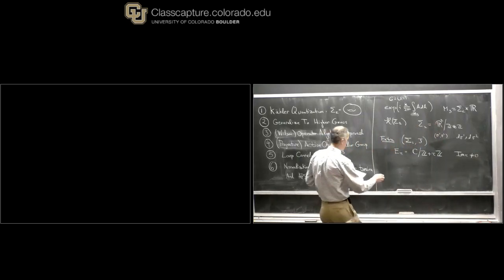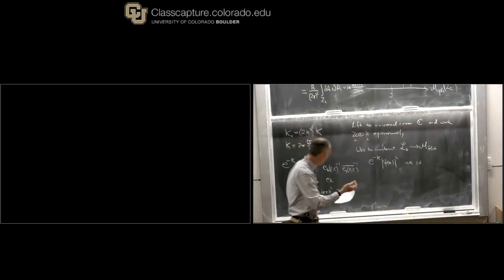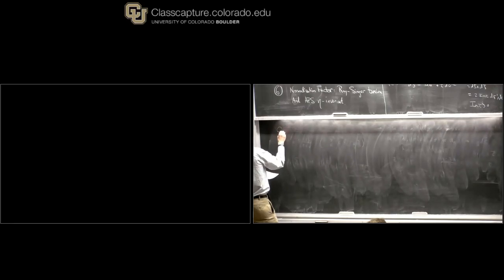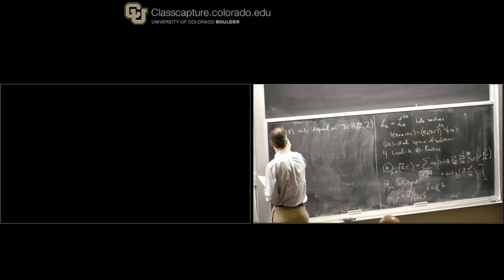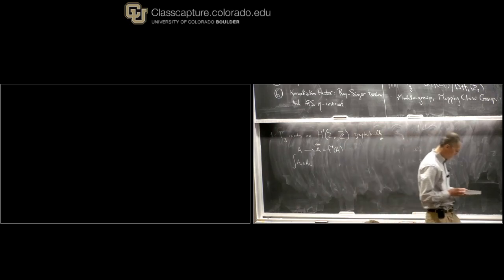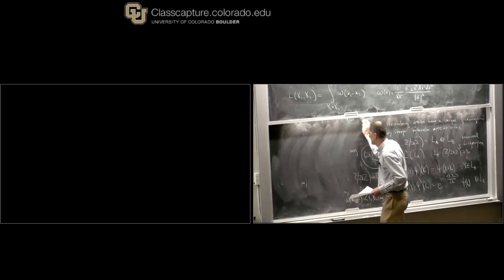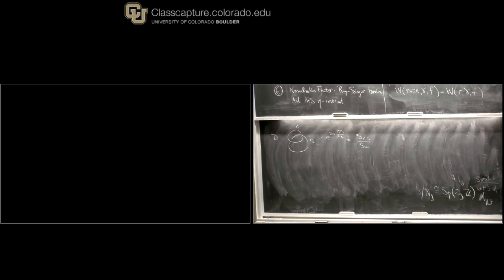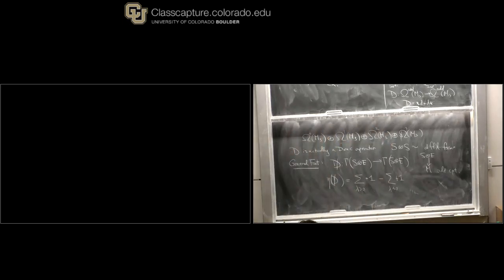(TASI 2019) Gregory Moore - Introduction to 2+1D Chern Simons theory 4